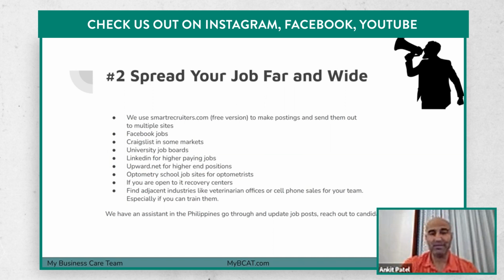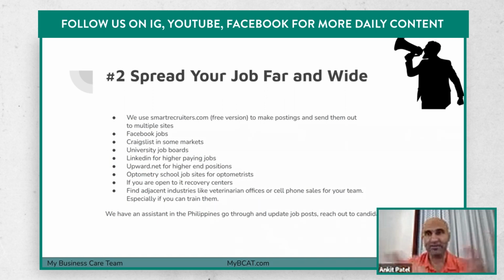Spread your Job Far and Wide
Follow us to get daily tips, and we upload videos daily.